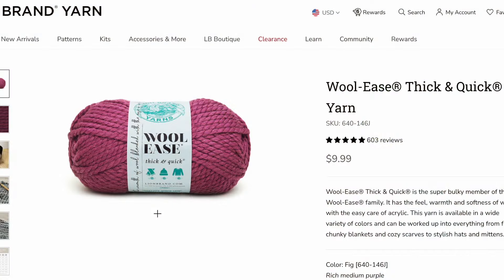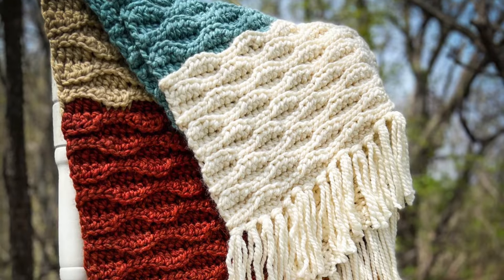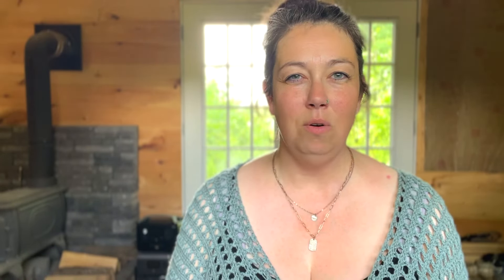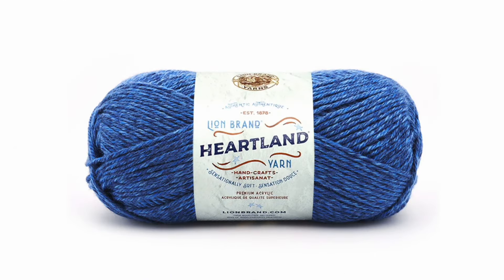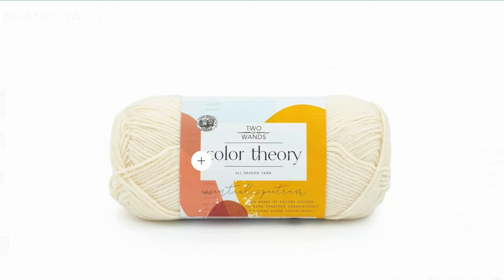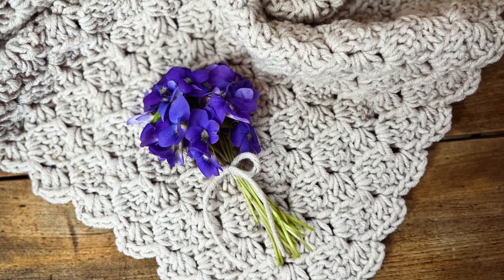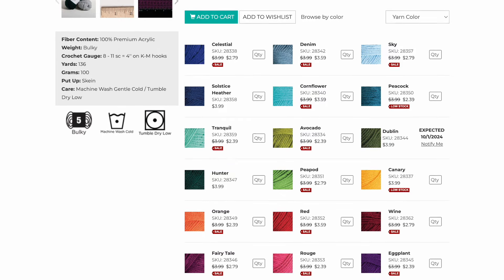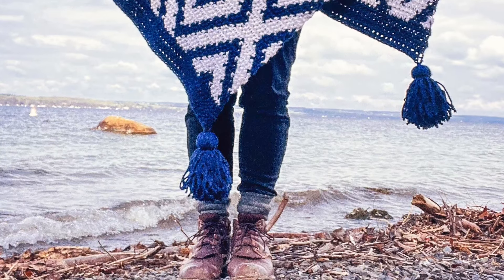5 BEST Yarns for CROCHETING BLANKETS + TIPS for choosing THE RIGHT YARN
If you don't want to hear me ramble about the heat wave and want to get right into the yarn, here are the timestamps:

Yarn #1: 4:31
Yarn #2: 5:14
Yarn #3: 6:39
Yarn #4: 7:22
Yarn #5: 8:11

Hey friends! 🌞 We're in the middle of a heat wave here in the Finger Lakes, and it's way too early for temps this high! I was literally melting with sweat running down my back while filming this video. 😂 I have a box fan, but I couldn't run it because it would drown out my voice. That's how much I love you all—I was willing to melt in this heat just to bring you a new video! LOL

Today, we're talking about the best yarns for crocheting blankets. 🧶✨ But first, I'll chat about the factors I consider when choosing yarn. I hope you find this video helpful! ❤️

Stay cool and happy crafting! 🥵💦🧵

Xoxo,

Christine